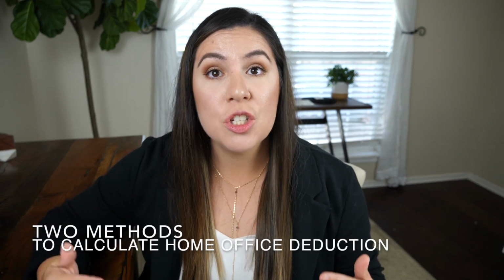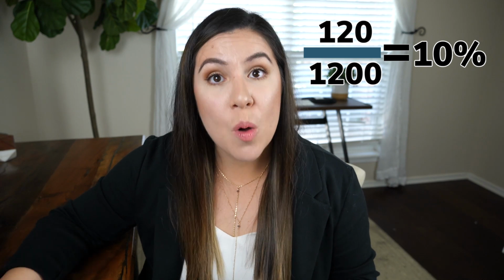Ep 38 How business owners can expense and deduct home office costs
Home office are tricky, is my entire electric bill home office business expense or a deduction, what about water, or that new desk you just ordered? In this video we talk about business expense and home office deductions.

Financial Design is a non-CPA accounting firm that provides exceptional accounting & business consulting services. We specialize in a variety of industries such as construction accounting, property management and a variety medical industries.